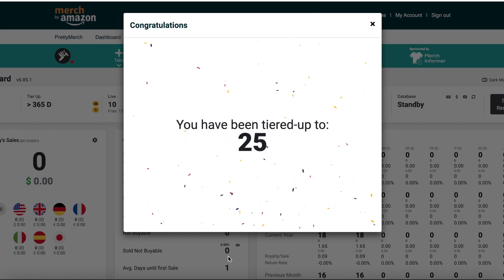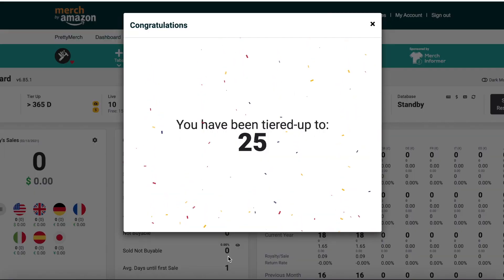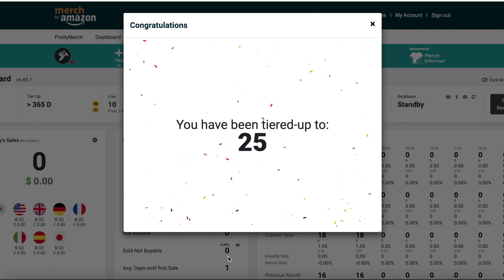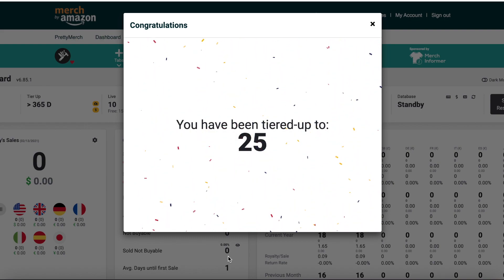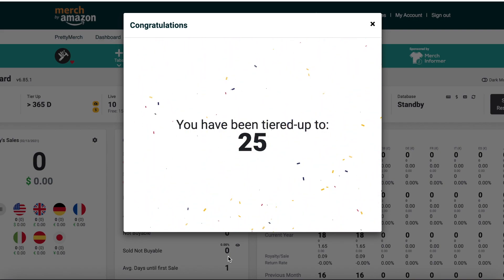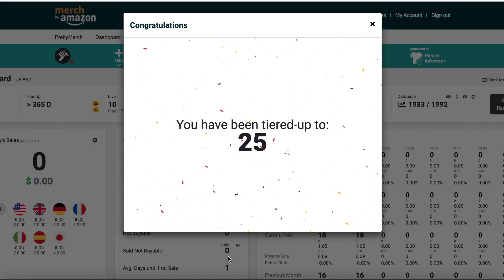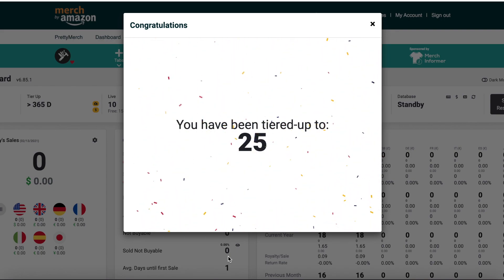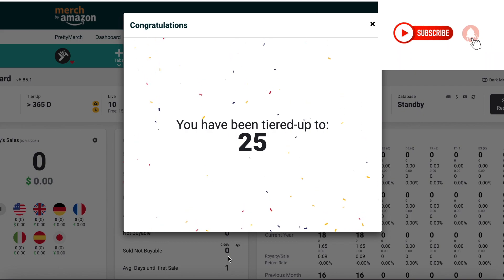Merch By Amazon Tier 10 Tier up to Tier 25 | How to Tier Up in Merch By Amazon